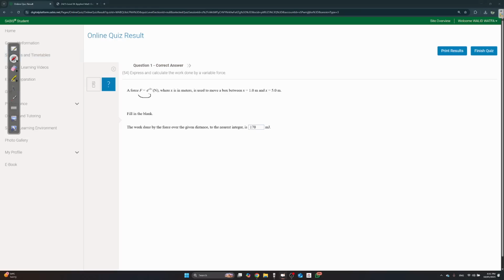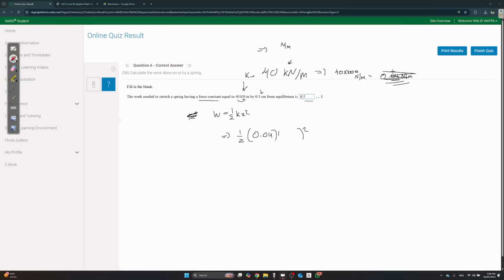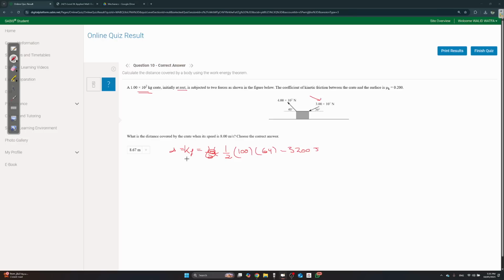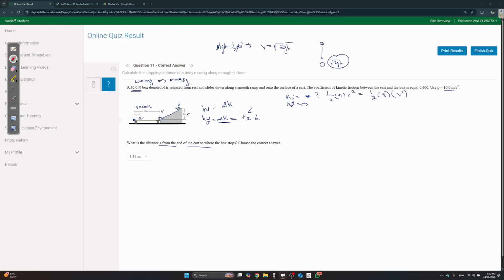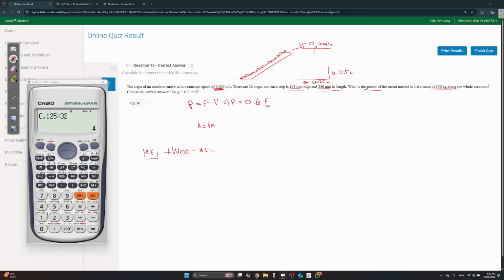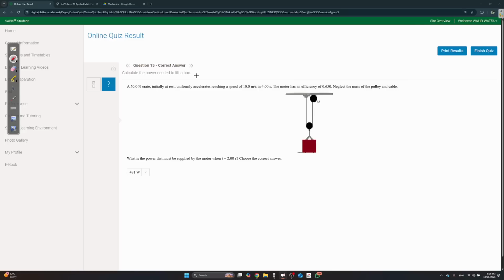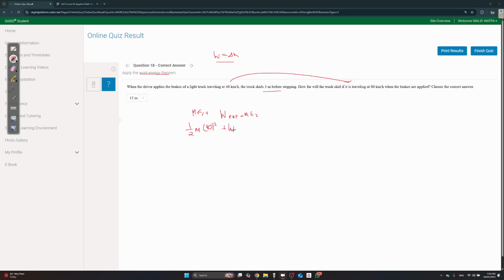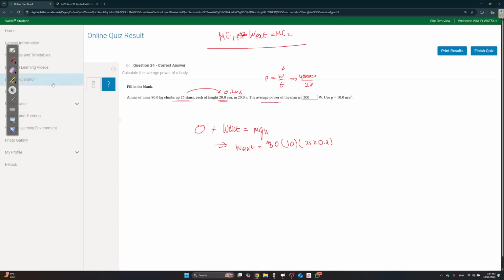G12S Physics N [6.1 - 6.4 CP]